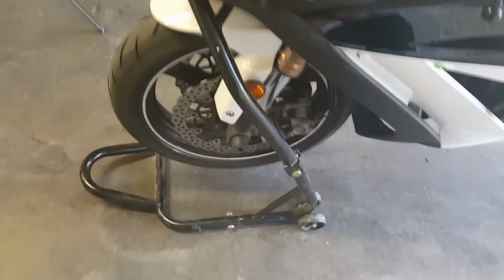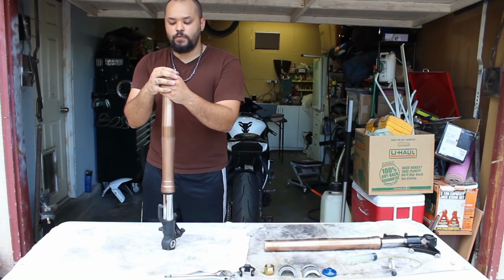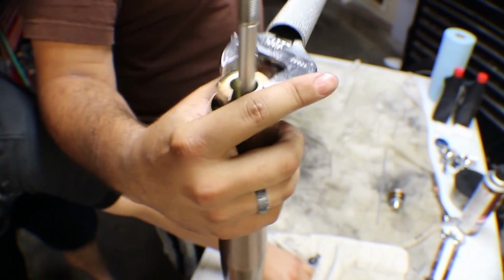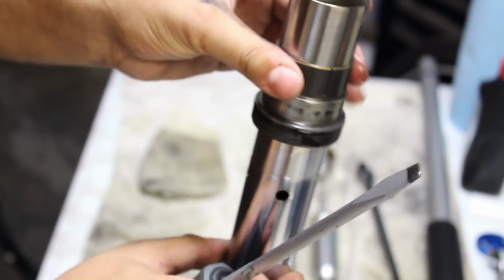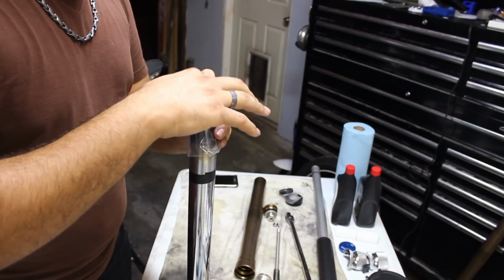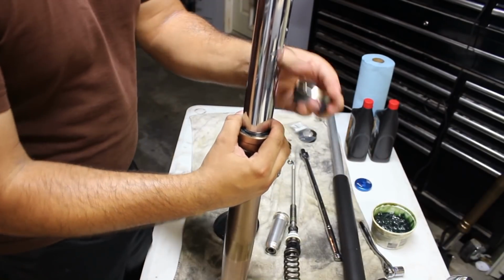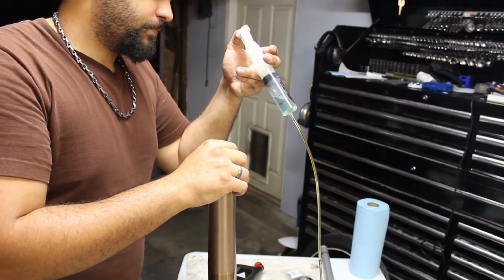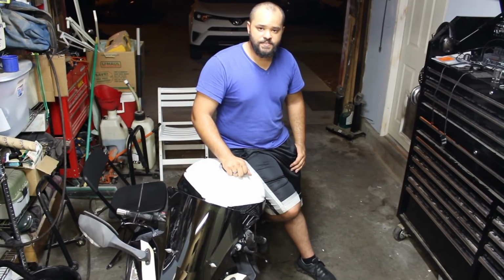Fork Seal Service (Showa BPF) ZX10R | CBR1000RR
If you found this video helpful, you can buy me a BEER!

         The bike the project is on is a 2011 Kawasaki Ninja ZX10R (non-ABS)

           Use these links to purchase the tools for this fork. Keep in mind that the fork cap tool may come in different sizes so be certain that the size of the one you buy fits your forks.

Fork Cap Tool:

Race Tech Cylinder Tool:

Motion Pro Fork Oil Level Gauge:

Universal Fork Seal Driver:

Disposable Shop Towels:

Rear Stand:

Head Lift Stand (make sure the pin fits your bike):

Oil Pan:

Nitrile Gloves (no latex):

Thank you very much Erika for all you help. I love you and really appreciate your work and the time it takes you to shoot and edit my material. You are the best.

• Track Info:

Title: Great Days
Artist: Joakim Karud
Genre: Hip Hop & Rap
Mood: Bright